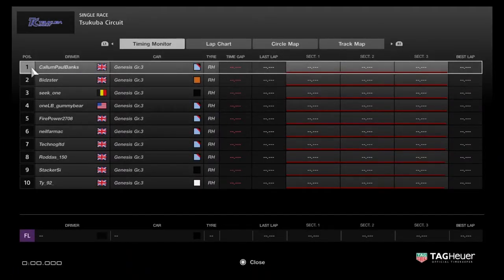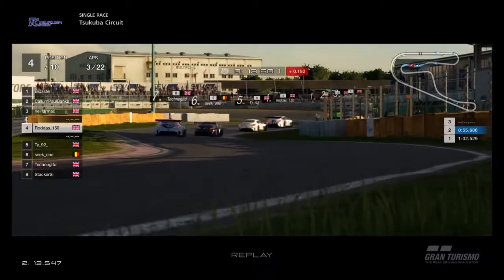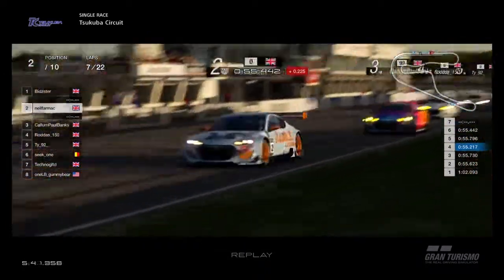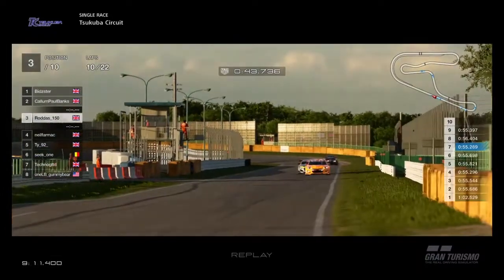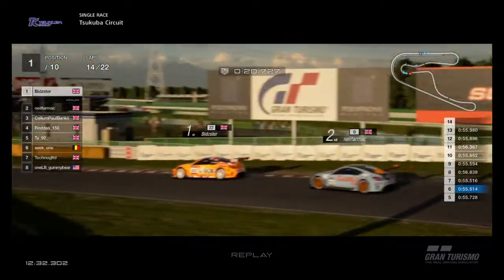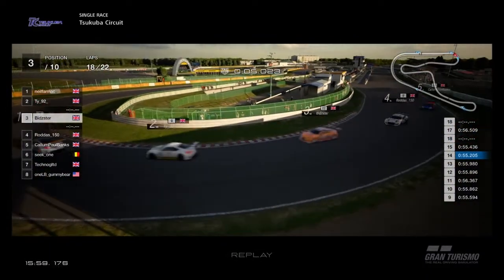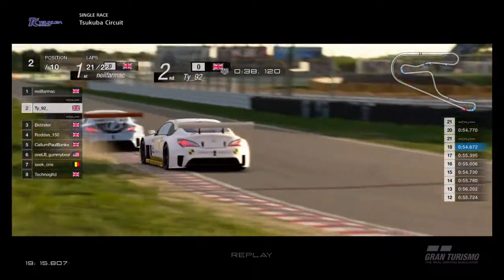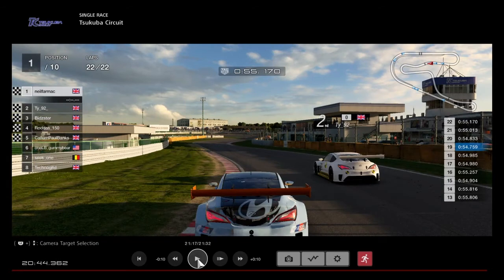GT Sport LPB Manufacturer Series Round 4 (Special Event) Race 3 Tsukuba Hyundai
Special event DOUBLE POINTS Round 4 Race 3 Tsukuba Hyundai